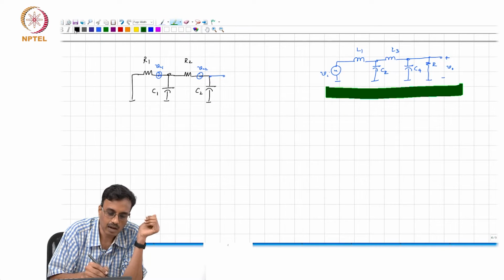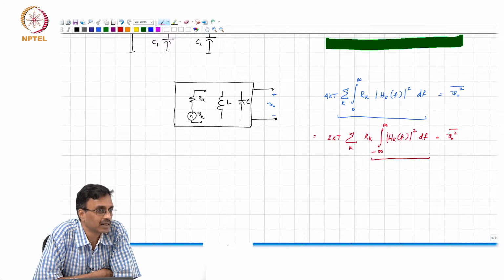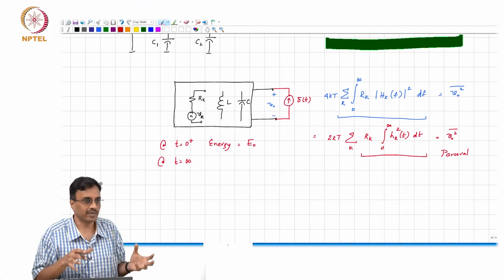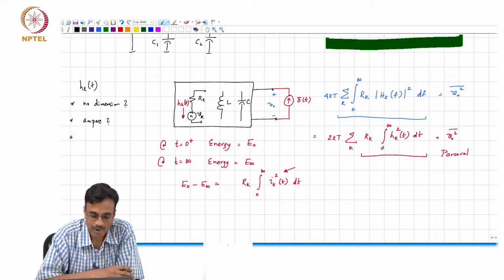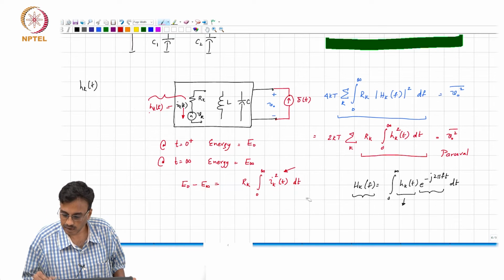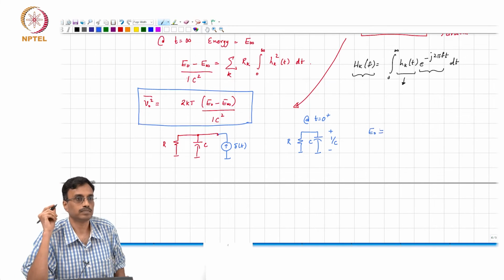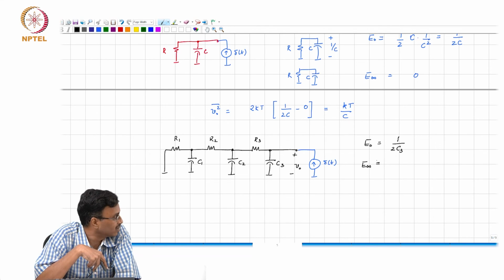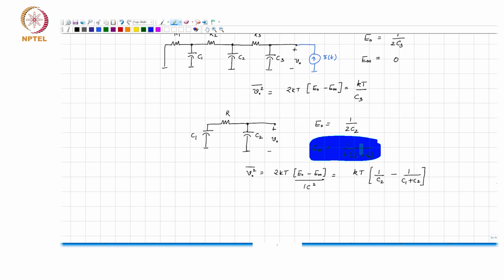6.6 - Total integrated noise in RLC Networks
6.6 - Total integrated noise in RLC Networks
IIT Madras